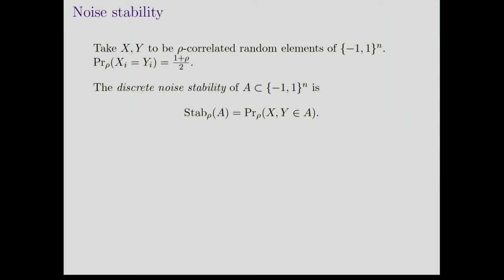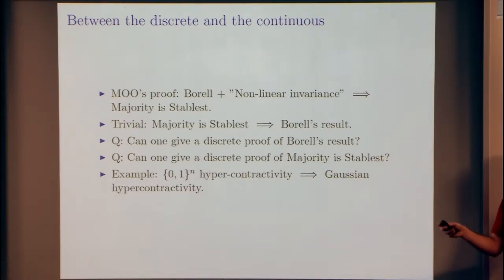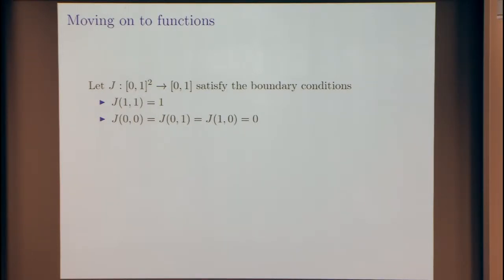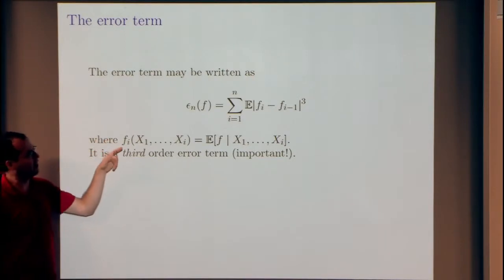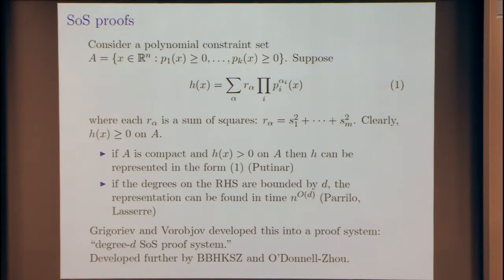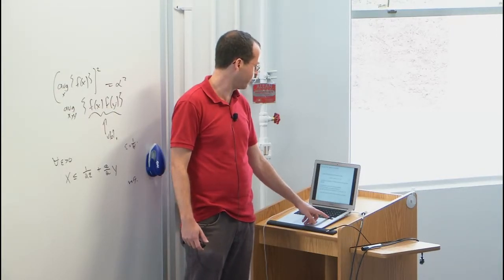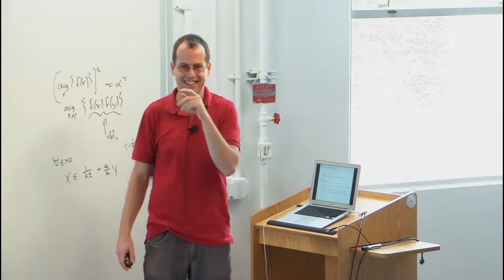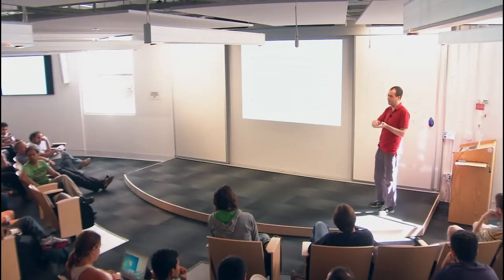Majority is Stablest: Discrete and SOS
Elchanan Mossel, UC Berkeley
Real Analysis in Testing, Learning and Inapproximability